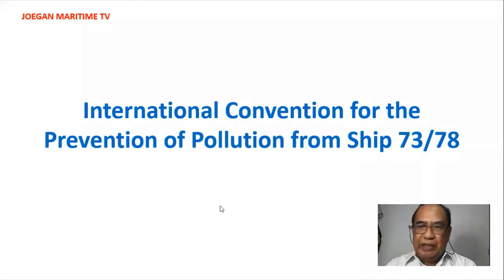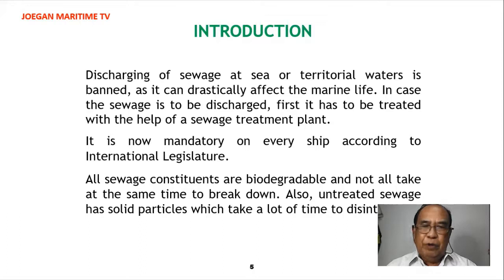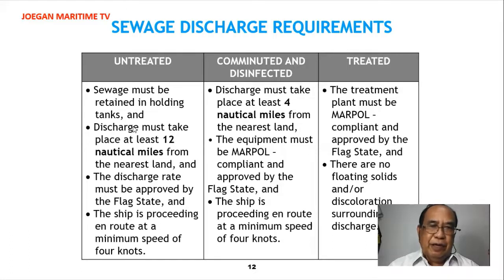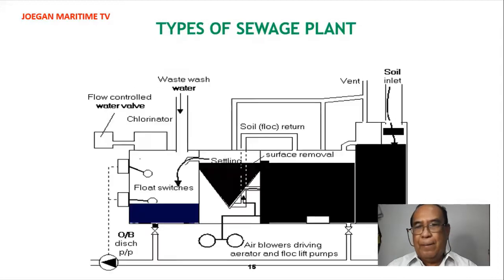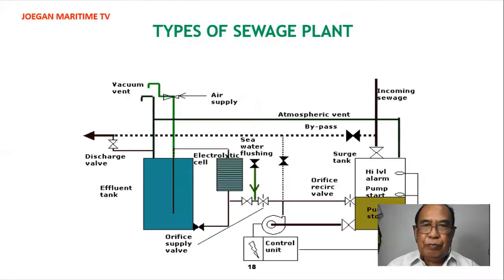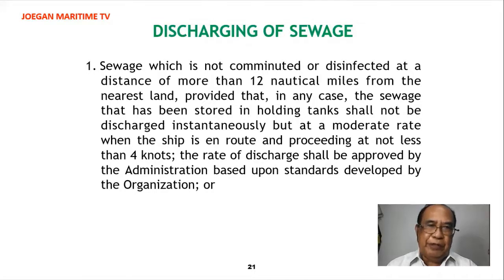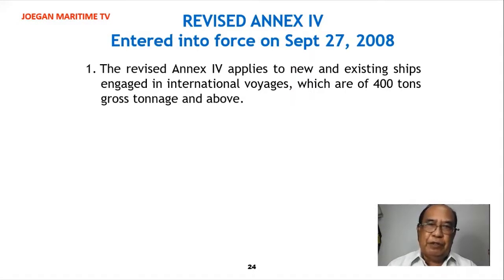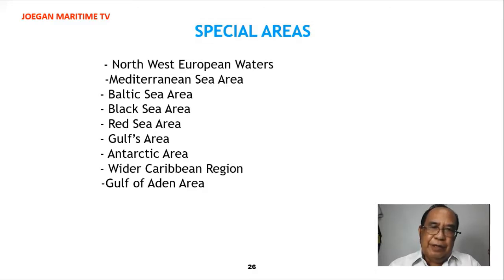How to Prevent SEWAGE Pollution from Ships; MARPOL 73/78 ANNEX - IV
This Video is for Maritime Students, Marine Deck and Engineer Officers, Maritime Professionals and other interested parties.